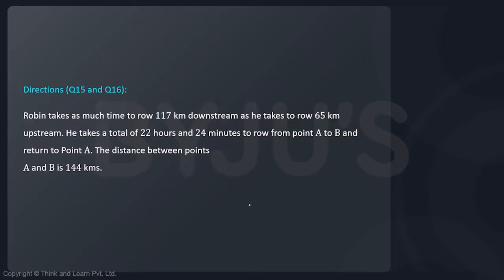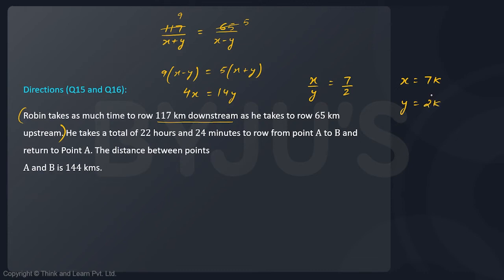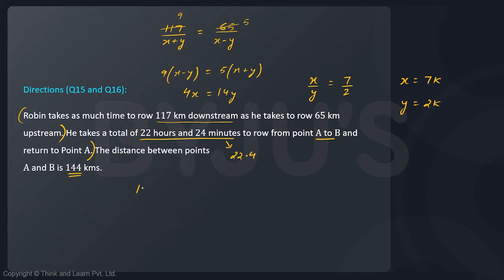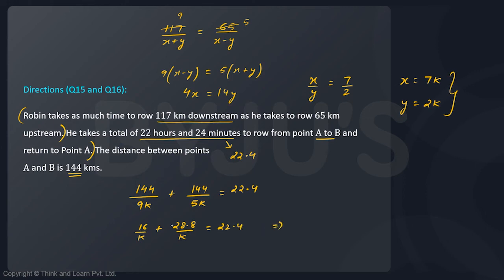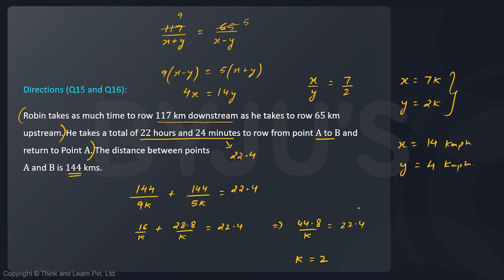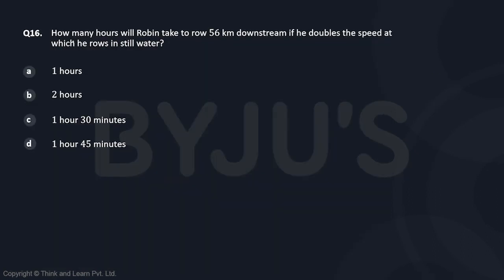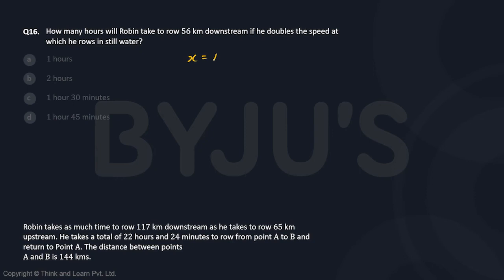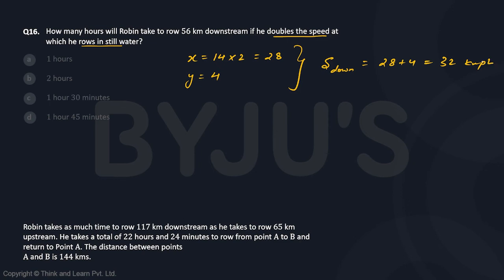CAT GNSSTHV583 Mock CAT 16 QA Q16